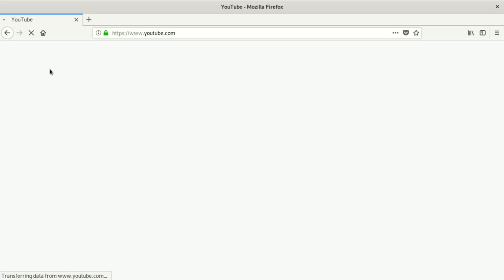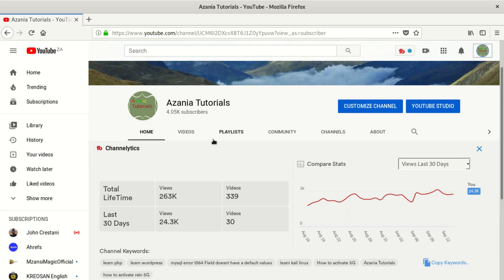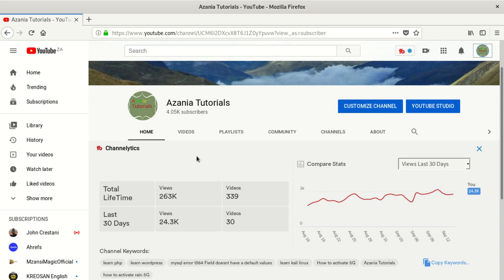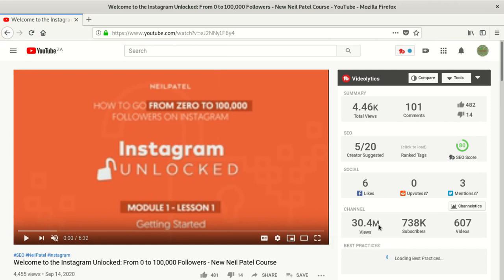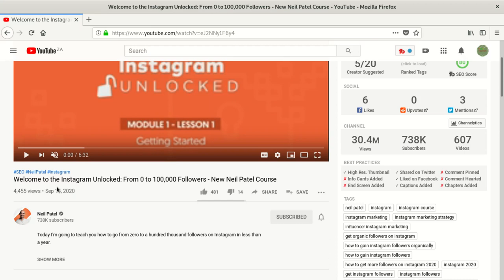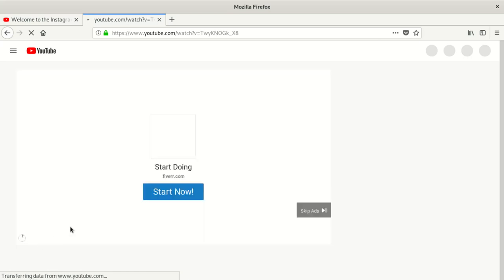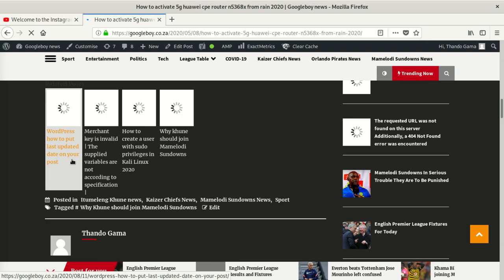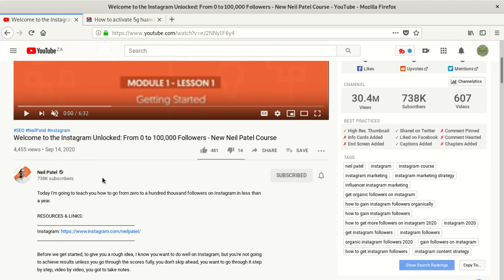How To Make Your YouTube Videos Go Viral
Creating a viral YouTube video is a combination of strategic planning, engaging content, and a bit of luck. While there's no guaranteed formula for making a video go viral, here are some tips to increase your chances:

1. Engaging and Unique Content:

    Create content that is unique, interesting, and valuable to your target audience. Think outside the box and find a fresh angle to present your ideas.

2. Know Your Audience:

    Understand your target audience and what they are interested in. Tailor your content to their preferences and needs.

3. High-Quality Production:

    Invest in good-quality video production. Ensure your video has clear audio, sharp visuals, and professional editing.

4. Short and Snappy:

    Keep your videos concise and to the point. Shorter videos often perform better, especially on social media platforms.

5. Eye-Catching Thumbnail:

    Create a compelling thumbnail that grabs viewers' attention and encourages them to click on your video.

6. Catchy Title and Description:

    Use an intriguing and descriptive title that accurately represents your video's content. Craft an engaging video description to provide more context.

7. Optimize for Search:

    Use relevant keywords in your video title, description, and tags to improve search visibility and reach a wider audience.

8. Collaborate with Influencers:

    Partner with influencers or other content creators in your niche to expand your reach and tap into their audience.

    Promote your video on social media platforms and encourage your followers to share it with their networks.

10. Timing and Trends:

    Pay attention to current trends, events, or topics that are relevant to your niche. Timing your video release around trending topics can increase its chances of going viral.

11. Engage with Comments:

    Respond to comments on your video to encourage more engagement and interaction with your audience.

13. Harness the Power of Emotions:

    Create content that evokes strong emotions, such as humor, awe, inspiration, or surprise, as emotional videos tend to resonate with viewers.

14. Monitor Analytics:

    Pay attention to your video's performance through YouTube analytics. Identify what works well and use that insight to improve future videos.

Remember, viral success is not guaranteed, and it's essential to stay consistent and persistent with your content creation efforts. Keep experimenting, learning, and evolving your content to better connect with your audience and increase your chances of having a viral hit.